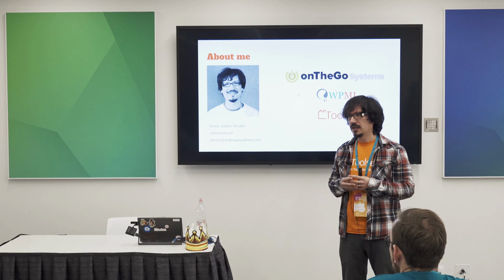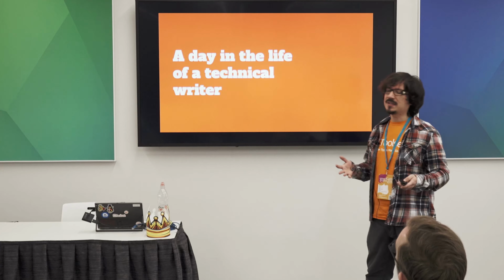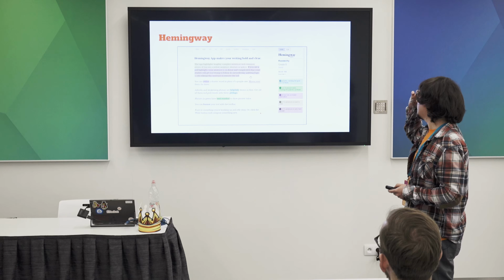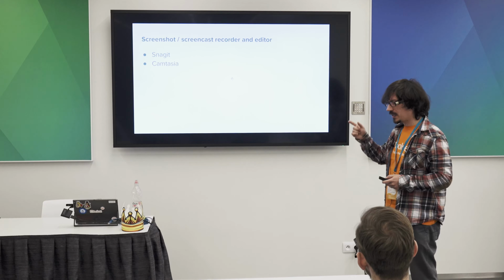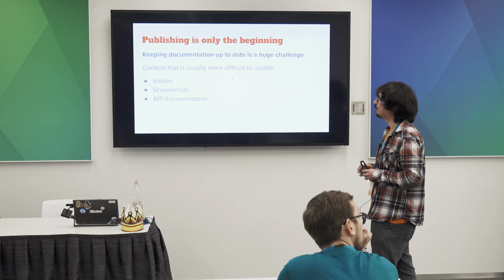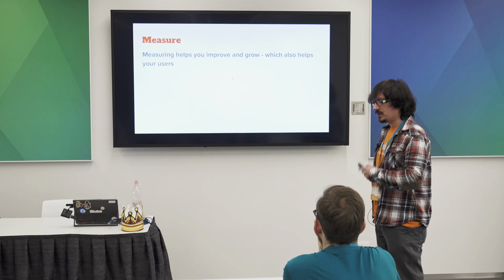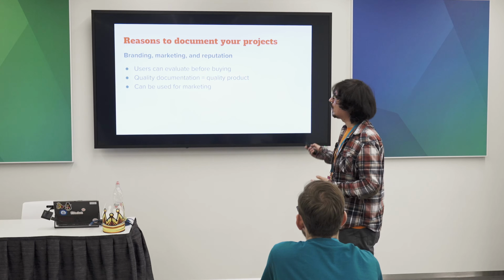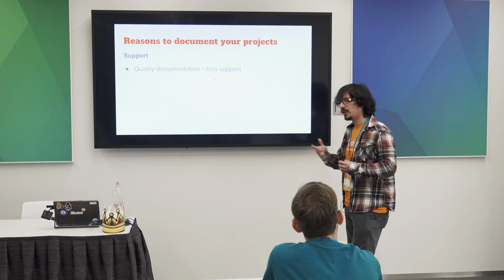World Wide Documentation - WordCamp Praha 2020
Speaker: Dario Jazbec Hrvatin
Annotation: